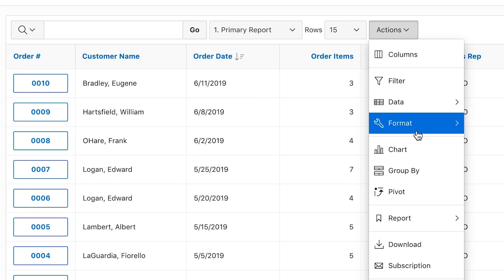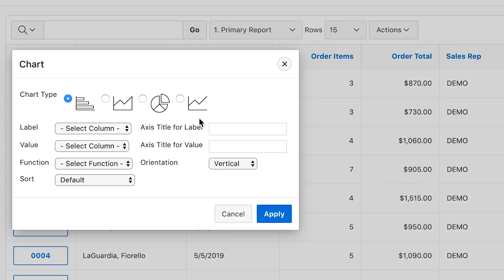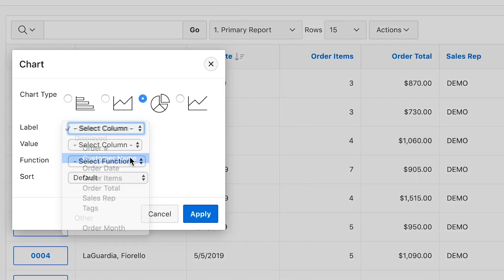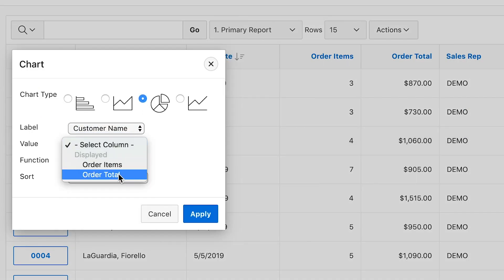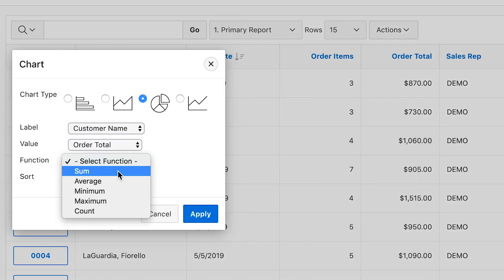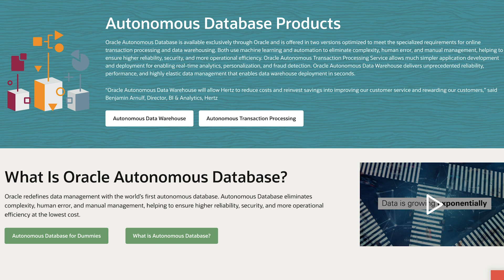Free Oracle Autonomous Database (and Web Development with APEX)